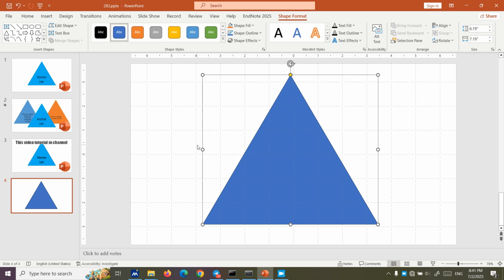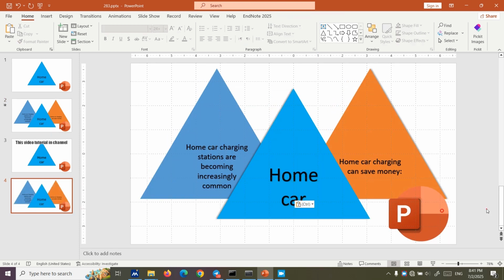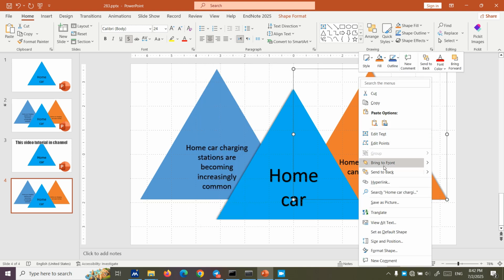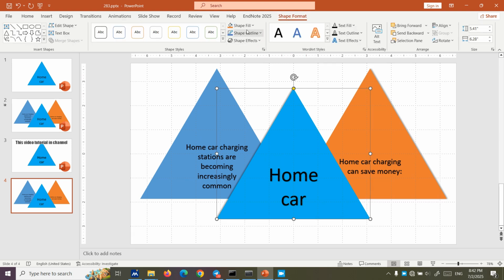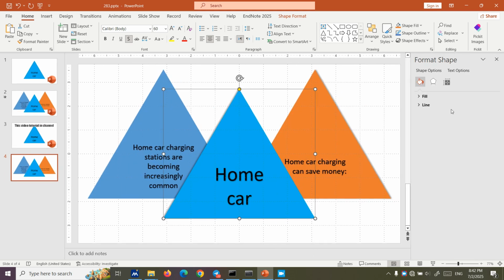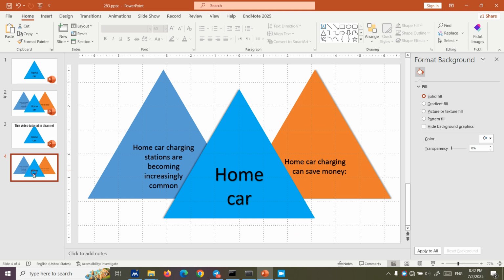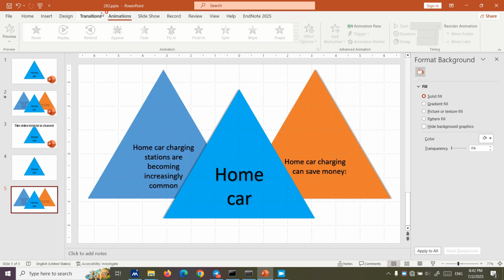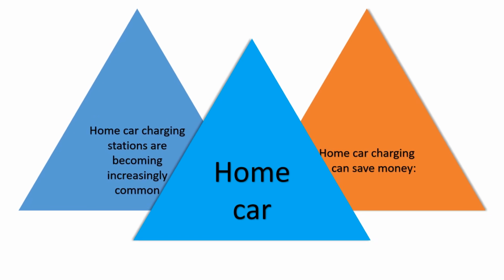How to Create Power Point Presentation Template tutorial about Home car present template 170